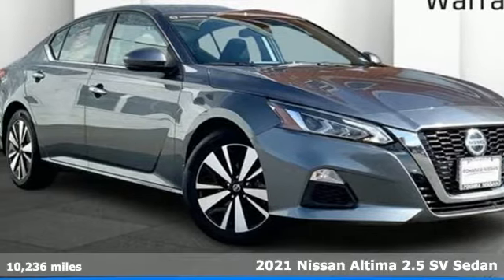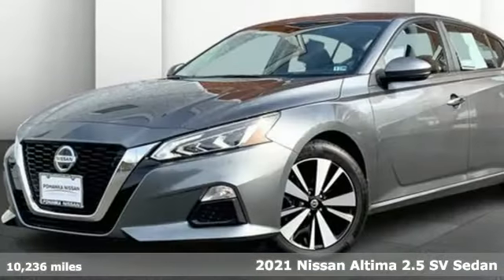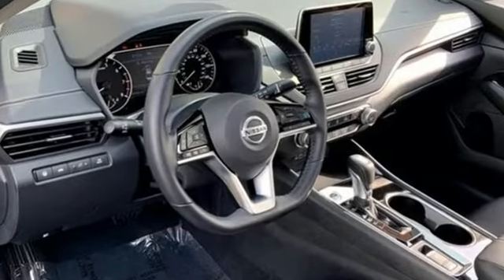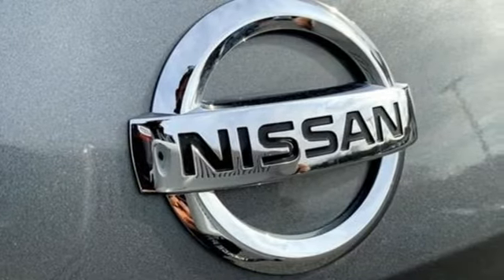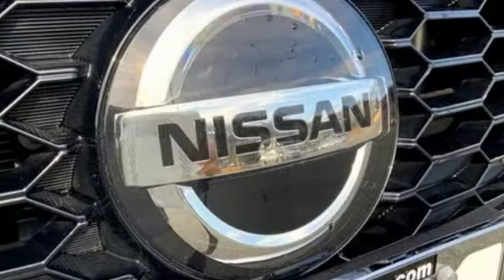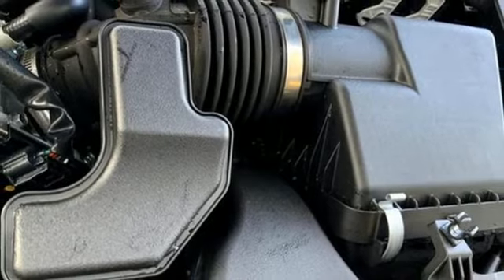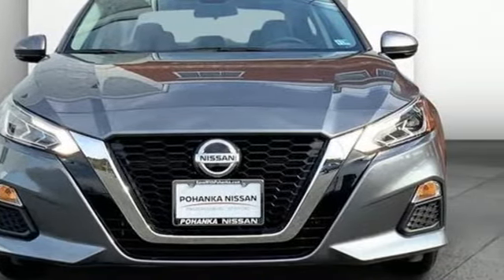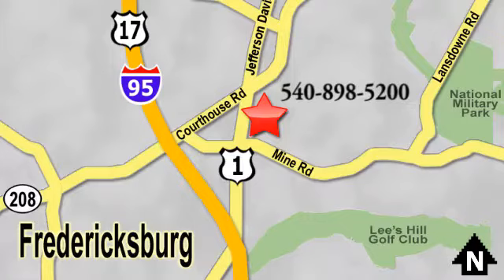Certified 2021 Nissan Altima Fredericksburg, VA 22S031 - SOLD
Year: 2021
Make: Nissan
Model: Altima
Trim: 2.5 SV
Engine: 4 Cylinder Engine
Transmission: CVT with Xtronic
Color: Gun Metallic
Interior: Charcoal
Mileage: 10236
Stock #: 22S031
VIN: 1N4BL4DV9MN383867

We have a great line up of new Nissan vehicles on site, plus we offer a rich inventory of quality used Nissan vehicles and other makes and models. We know you are looking for the best price on your next car, truck or SUV which is why we update